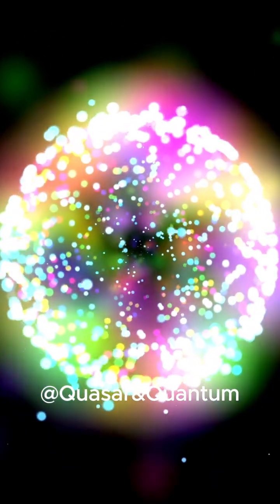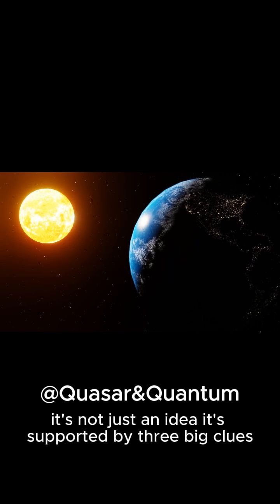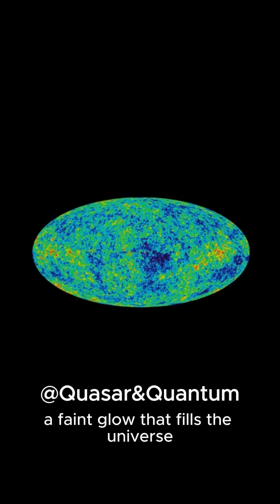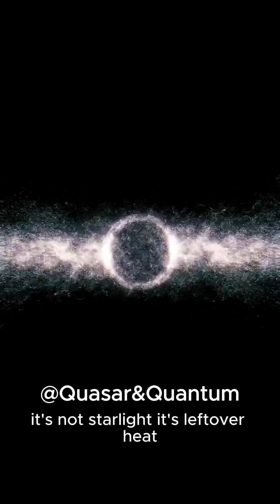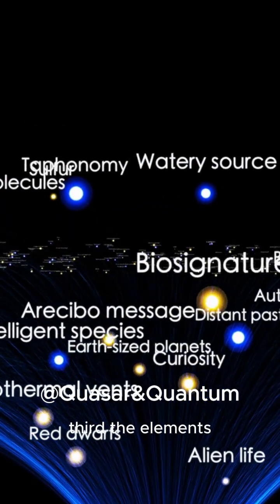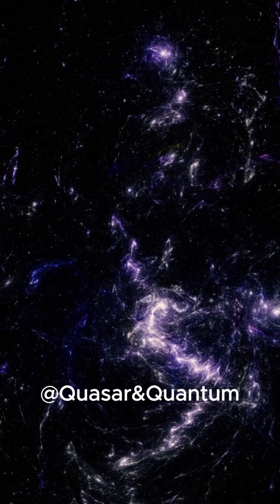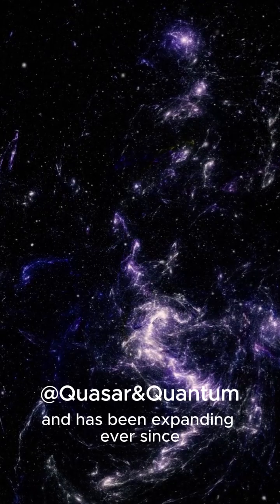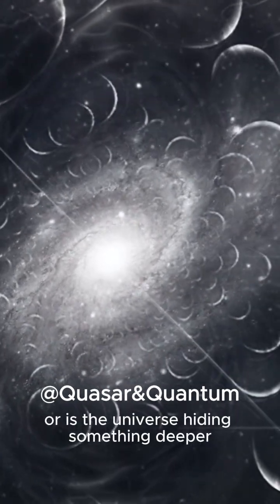The Clues That Prove the Universe Had a Beginning